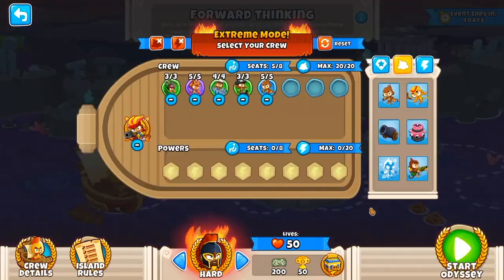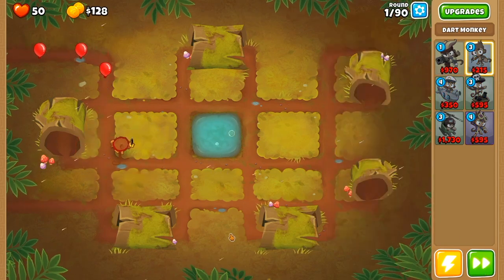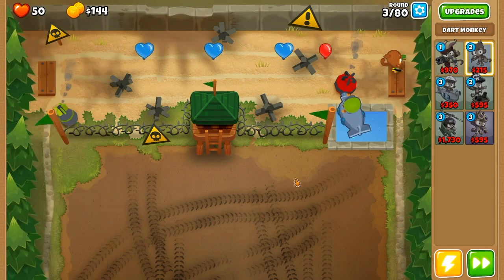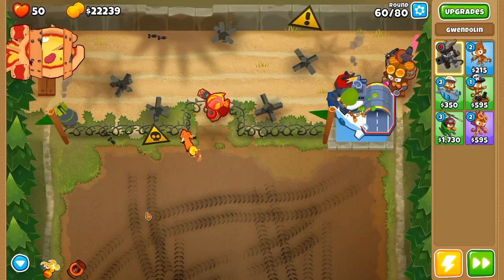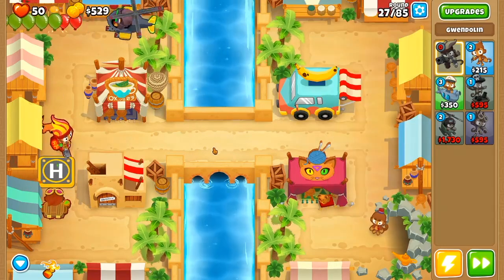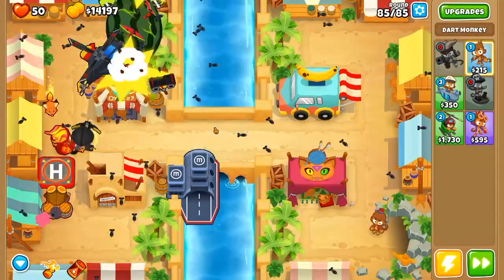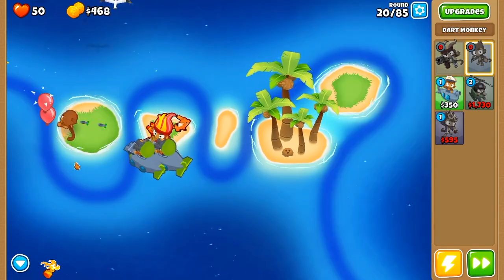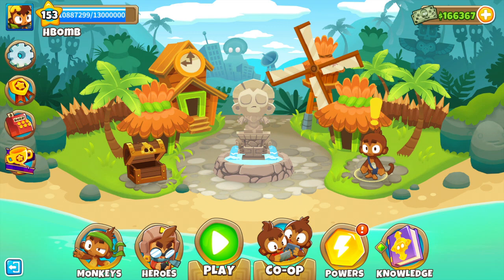Odyssey Extreme Mode Guide - Forward Thinking - BTD6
It is time for Odyssey mode in BTD6! Here is a guide that show you how to beat the Forward Thinking Odyssey challenge on EXTREME with NO MONKEY KNOWLEDGE! I talk through every map but skip over the boring parts.

Roster: Gwen, 3 heli pilots, 5 alchemists, 4 subs, 3 buccaneers, and 5 dart monkeys.